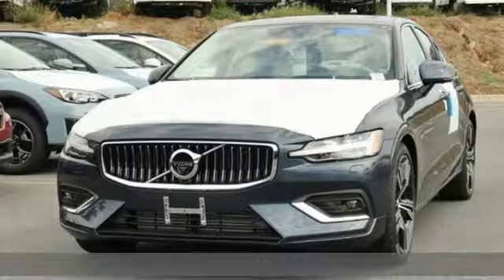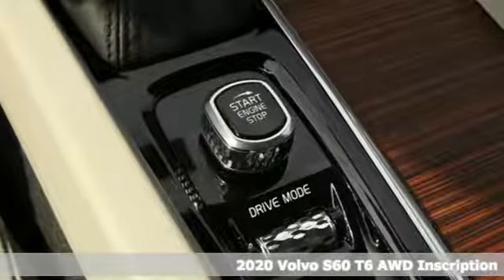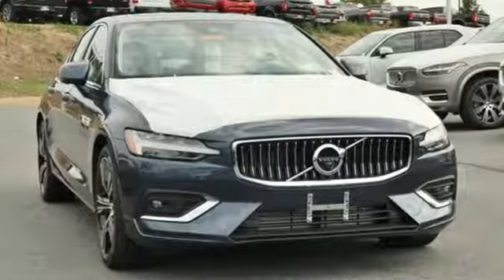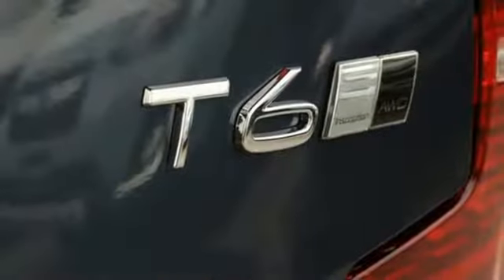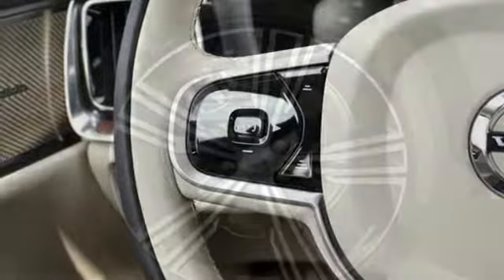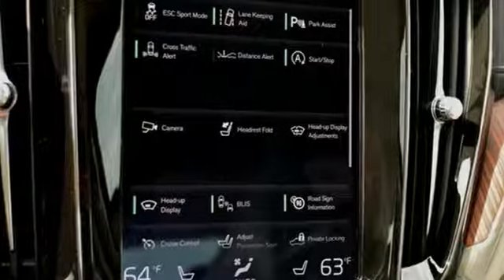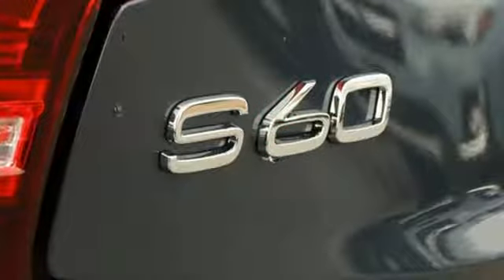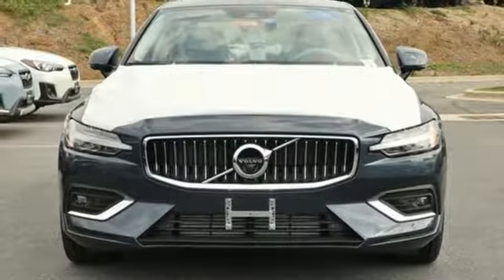New 2020 Volvo S60 Silver Spring MD Washington DC, MD G00064 - SOLD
Year: 2020
Make: Volvo
Model: S60
Trim: T6 Inscription
Engine: I4
Transmission: Automatic with Geartronic
Color: Blue
Interior: Blond With Black
Stock #: G00064
VIN: 7JRA22TL5LG039650

Address:
3121 Automobile Boulevard